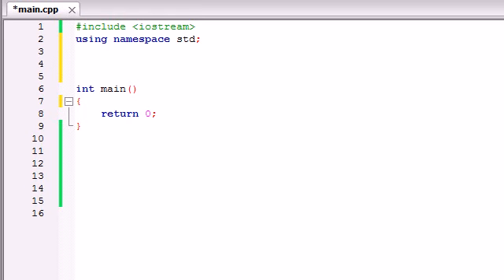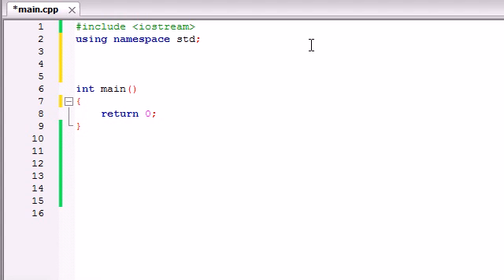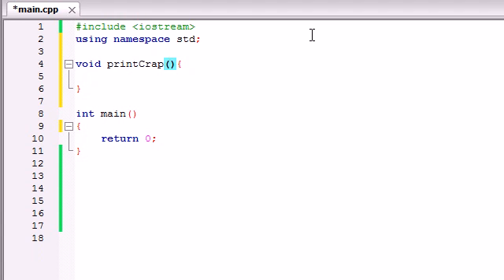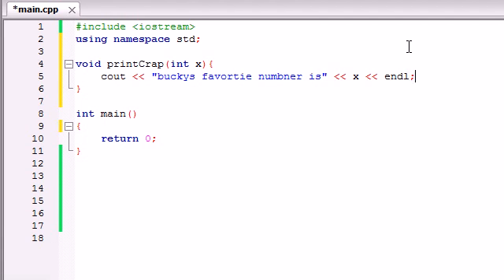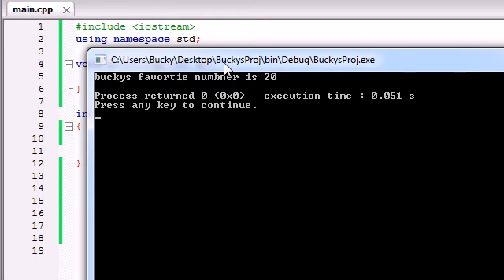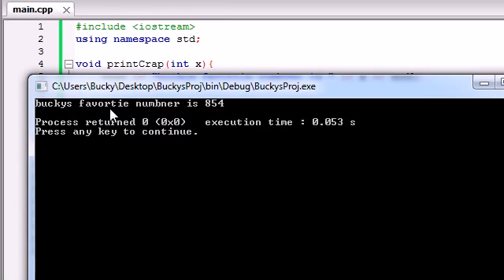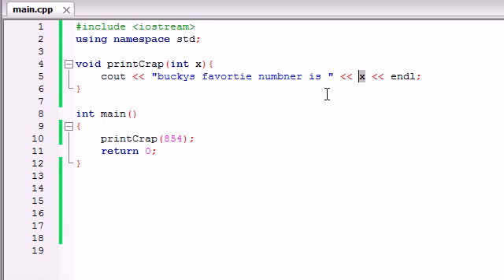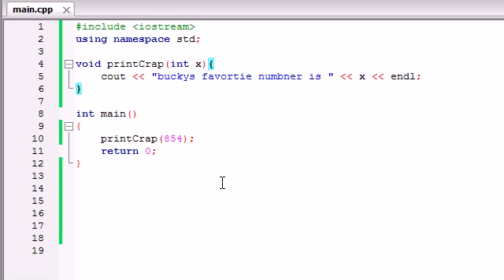Buckys C++ Programming Tutorials - 10 - Creating Functions That Use Parameters